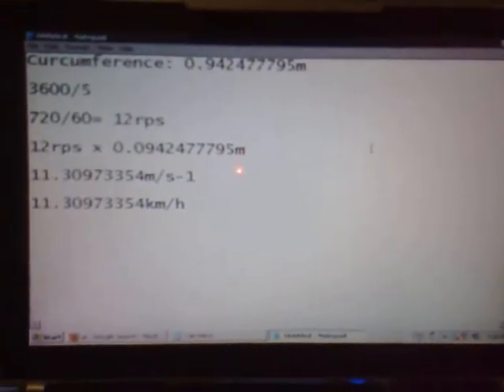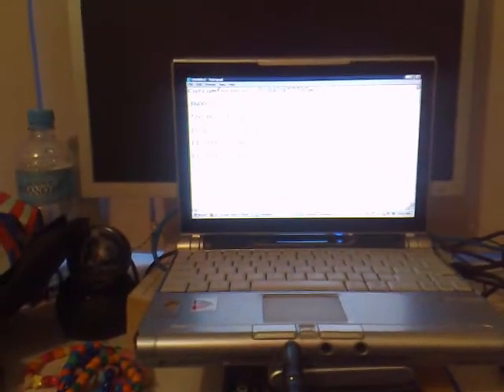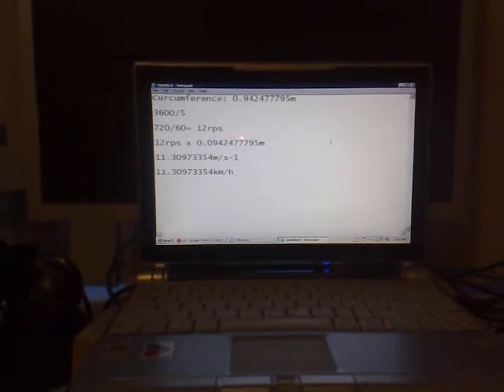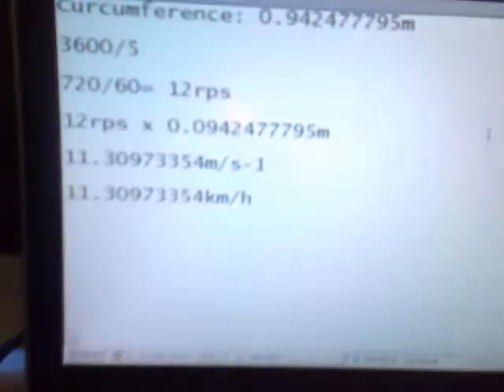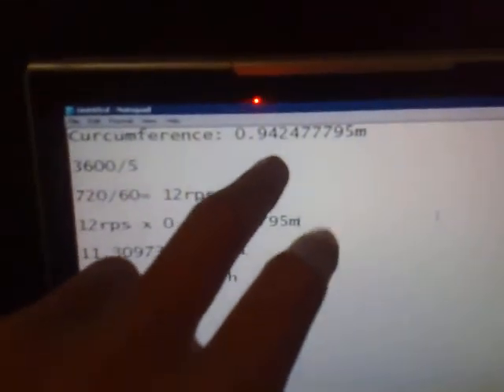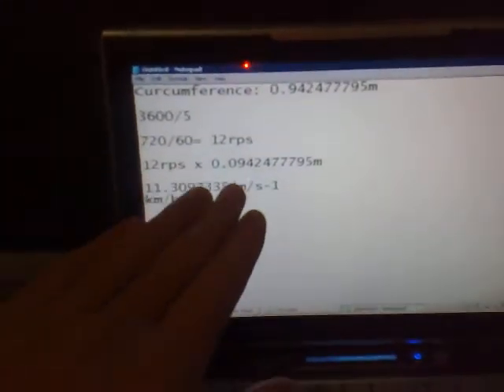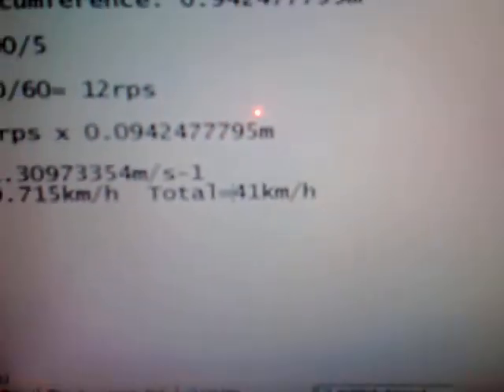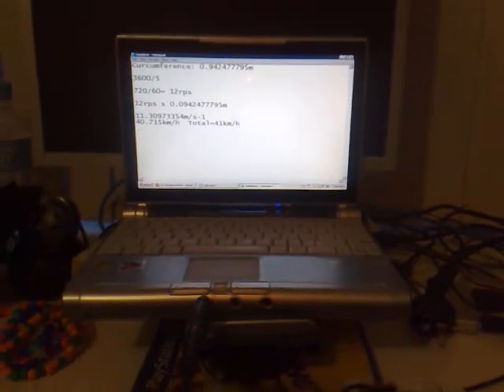How to work out the top speed of your go kart, mini bike ect.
A simple series of equations explained so hopefully people who arent very good with maths can understand this and get a better grasp on it. I tried to explain everything as simply as i could so hopefully everyone can work out there top speed now.